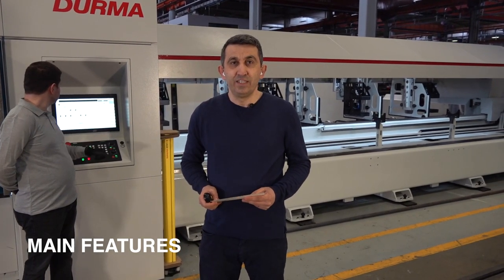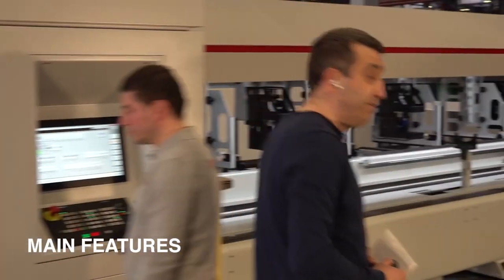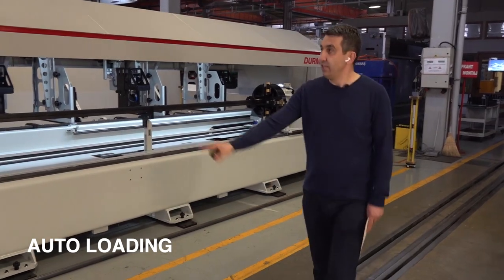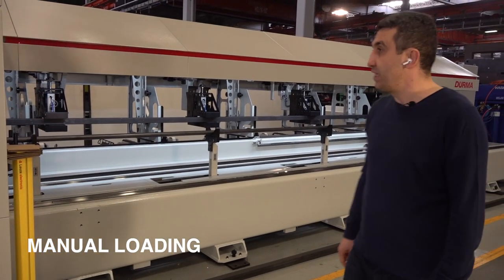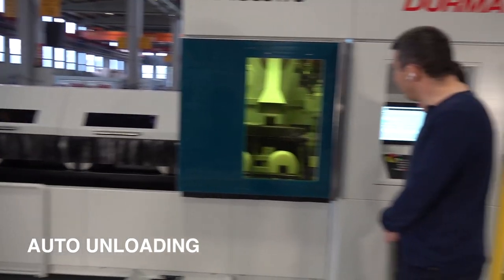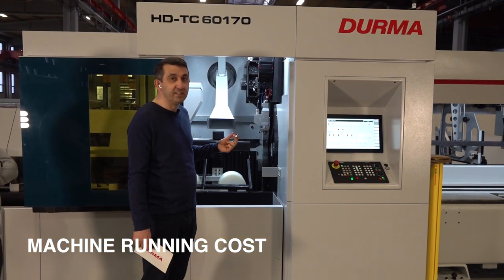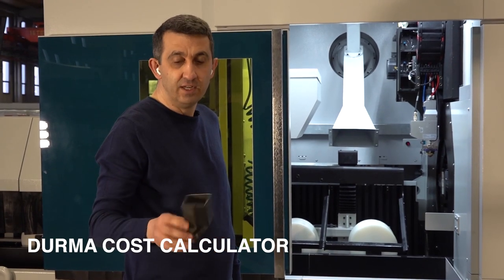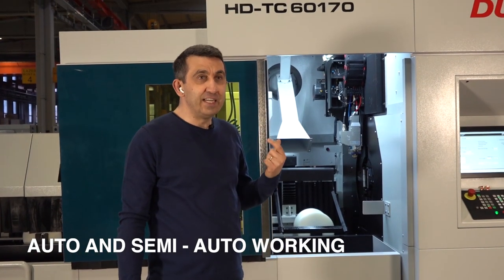KANADA SUNUM ONAY